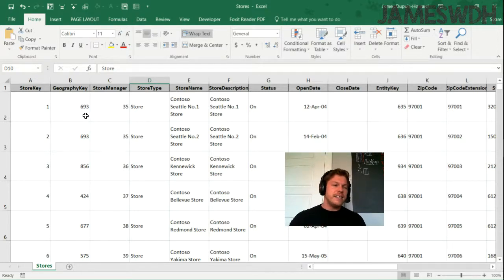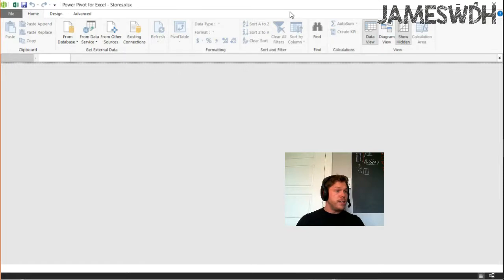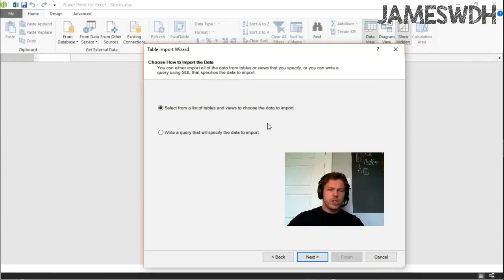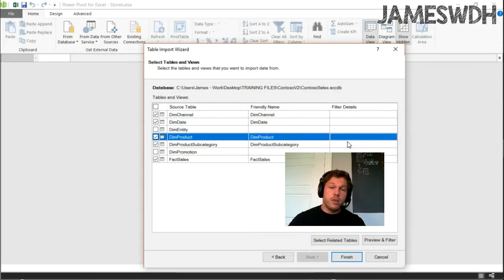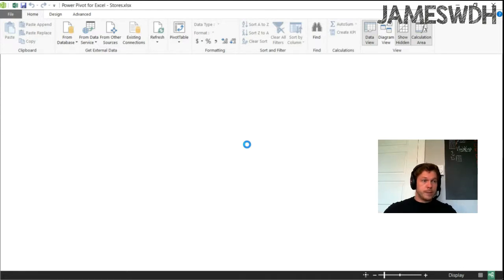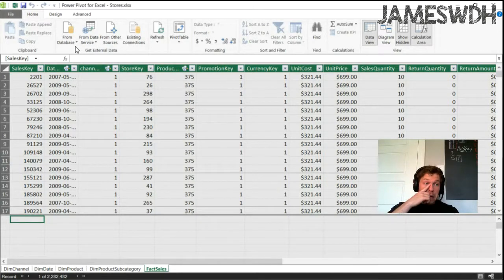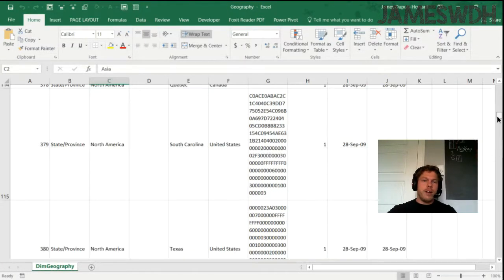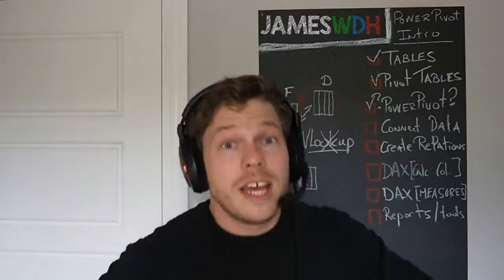PowerPivot 4 - Connect Data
Connect Data in PowerPivot

The files are located on Jameswdh.com/finance